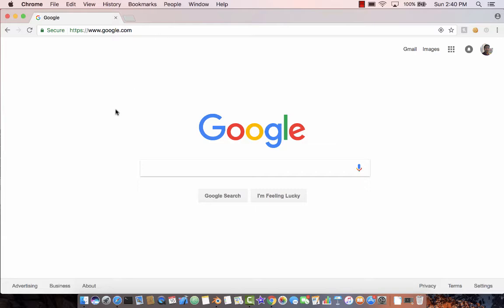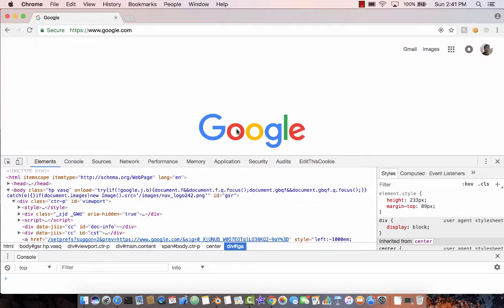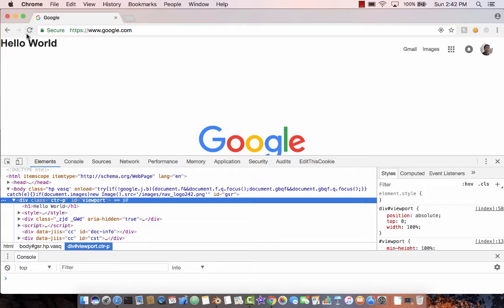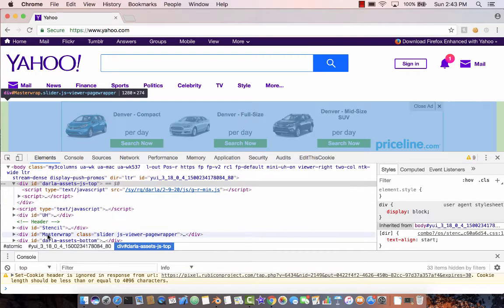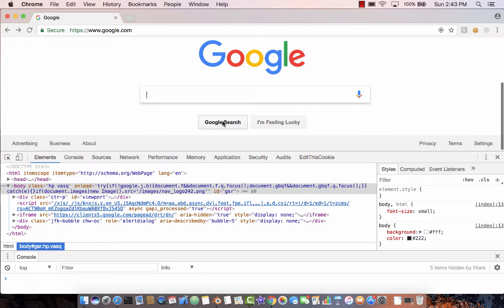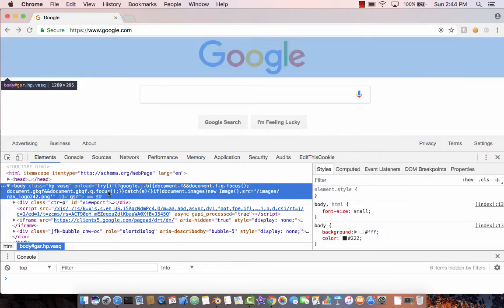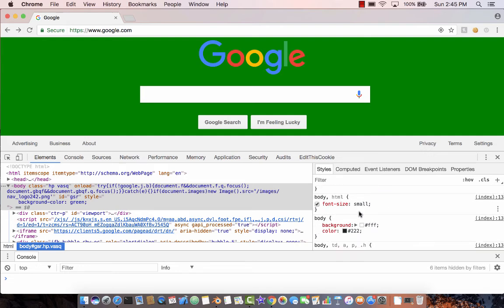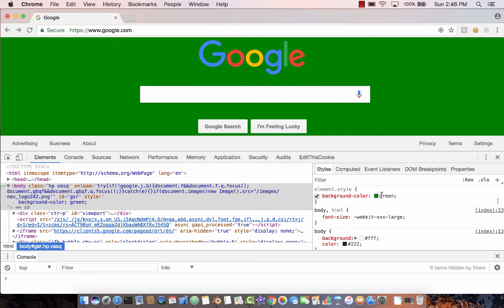HTML and CSS